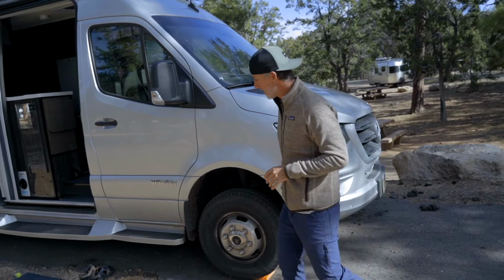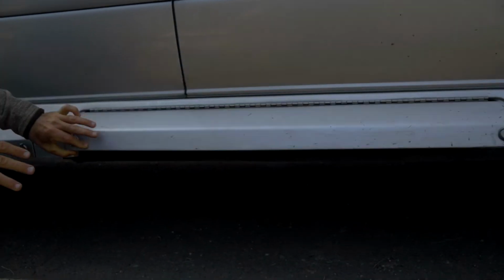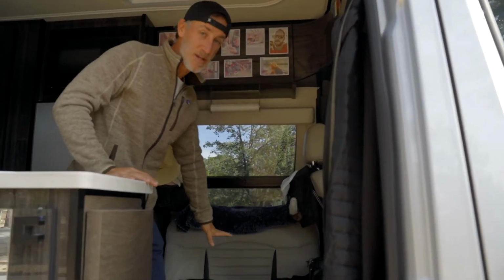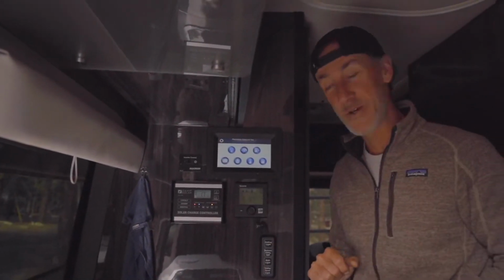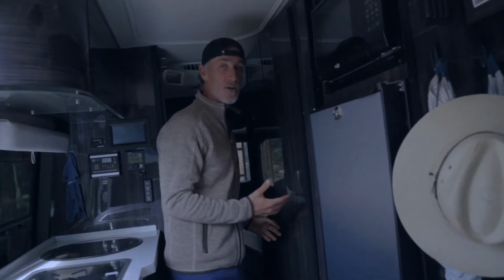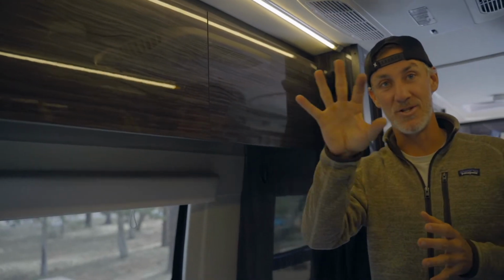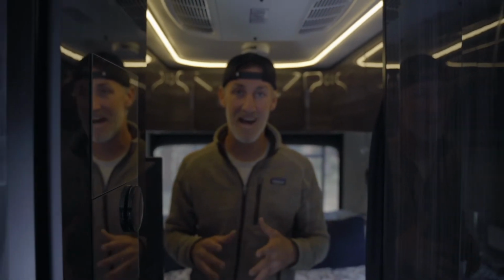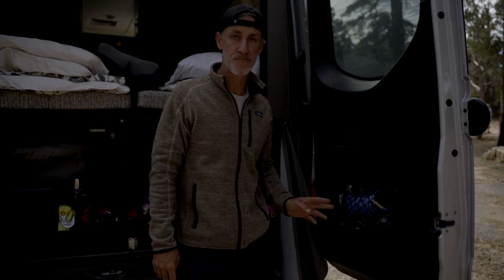Van Tour 2020 Winnebago ERA 70A | Check Out This Amazing Van Build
My In-laws traveled full time in the Winnebago ERA 70A.  Allie and I got to do the honors of the van tour while we were out on the road.  Check out this crazy nice van build!

Hey! We are Geo and Allie.  We sold our house, bought a Sprinter Van and hit the Road.  Geo runs a business from the road and Allie focuses on putting her energy into the kids education and our next destination.  We are originally from Baltimore MD, but our travels will take us all around the country.

SprintSlow- life comes at you fast- we all need to work on taking it slow.  On this channel we do our best to inspire, help and provide opportunities for people to explore the great outdoors.